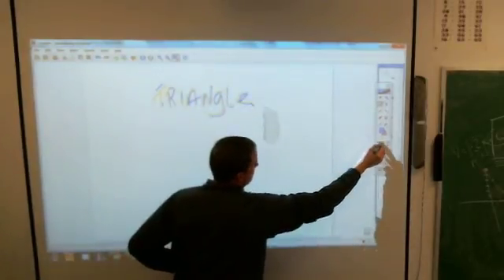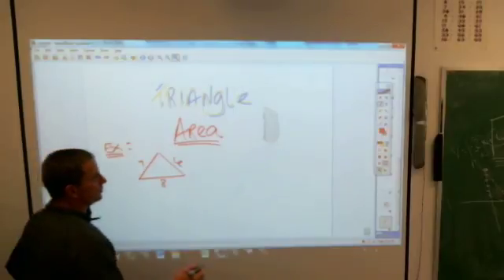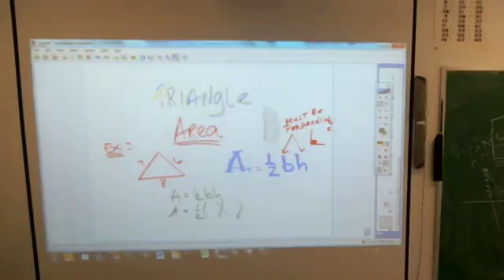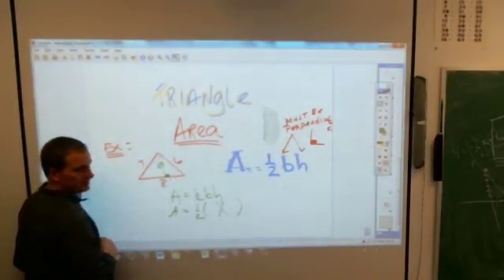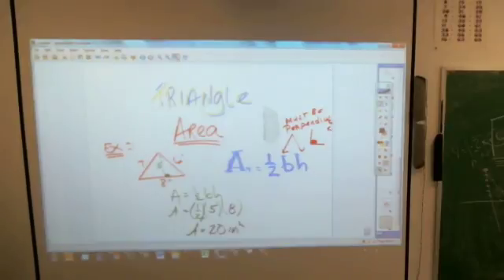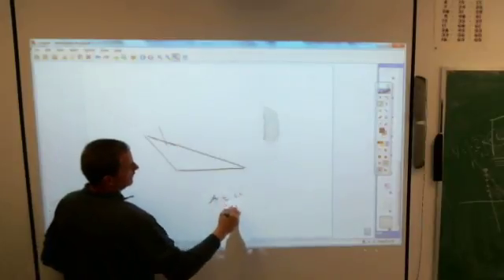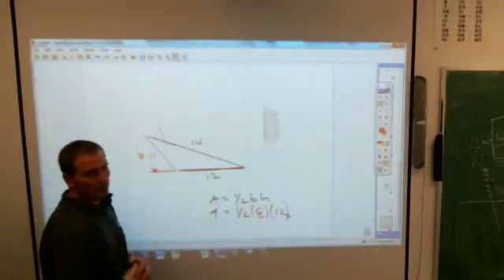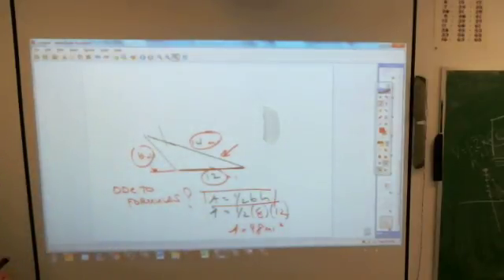6 Area of Triangle 79